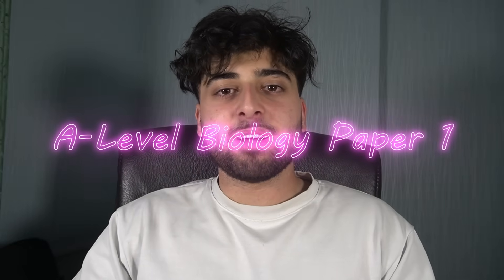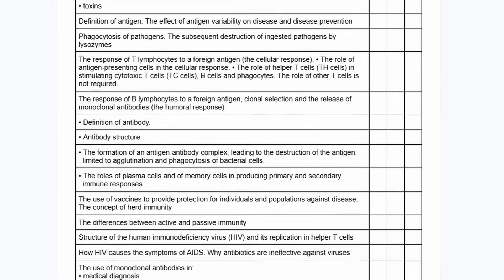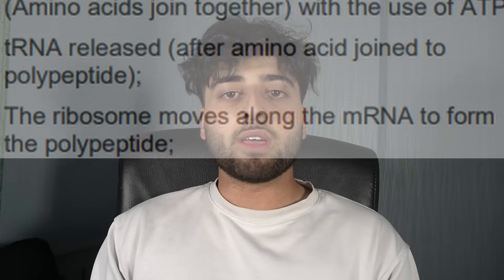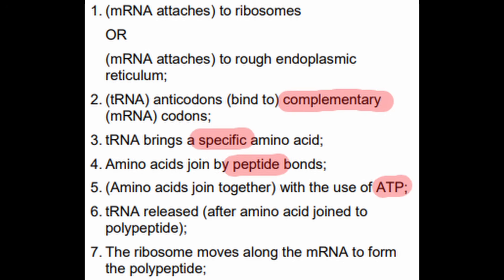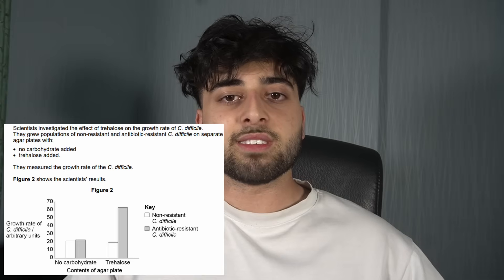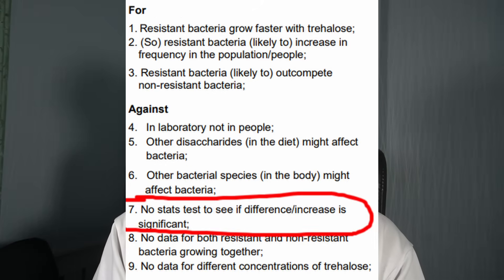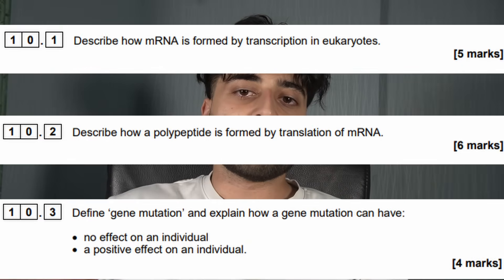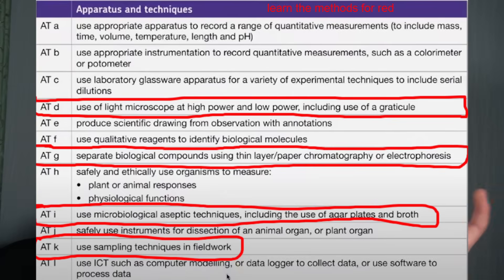Last-Minute A-Level Biology Paper 1 Tips